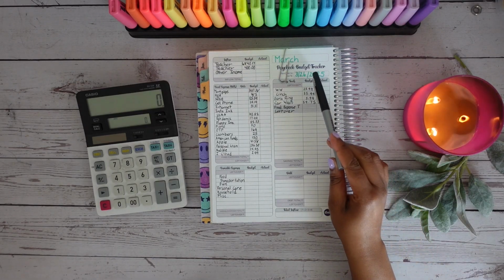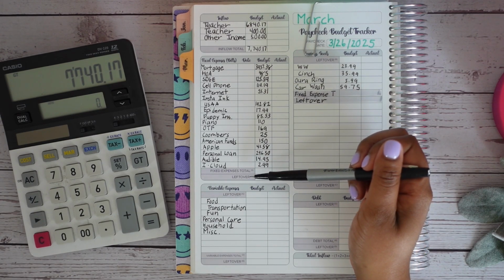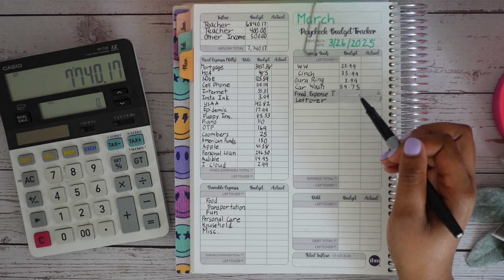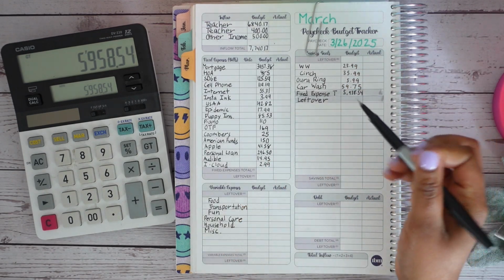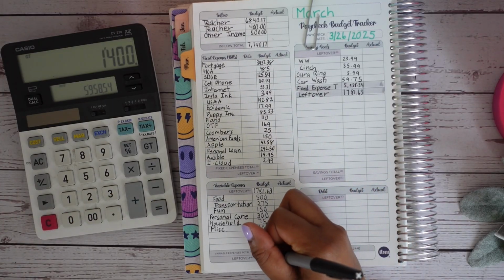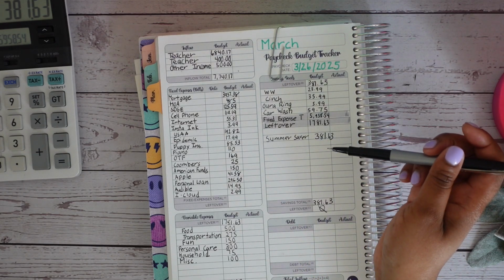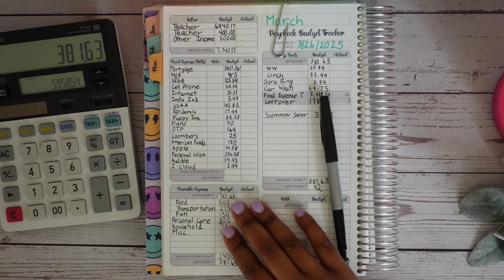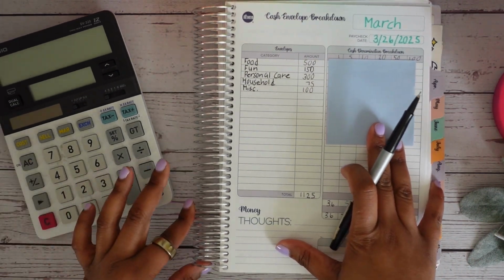March 2025 | Monthly Budget With Me | Zero Based Budget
Welcome to my March 2025  Monthly Budget With Me! 💰 Join me as I plan and organize my finances using the zero-based budget method. This month, I’ll walk you through my budgeting process step-by-step, , and discuss how I’m staying on track with my financial goals. Whether you’re looking for budgeting tips, inspiration, or a friendly check-in, I’m here to help! 🌟 Let’s make this year financially stress-free together!

00:00 Introduction
02:10 Income Total
03:16 Fixed Expenses
07:59 Variable Expenses
09:34 Extra Debt Payments
09:46 Extra Savings
10:13 Zero Based Budget
15:06 Giveaway Winner